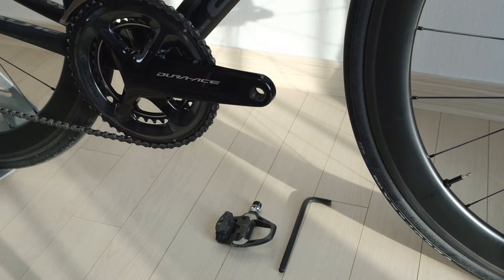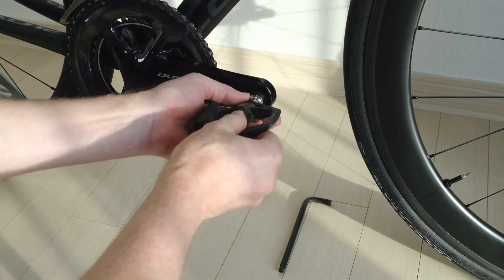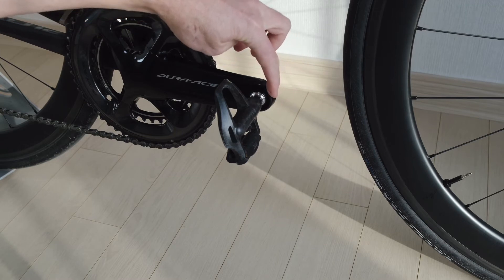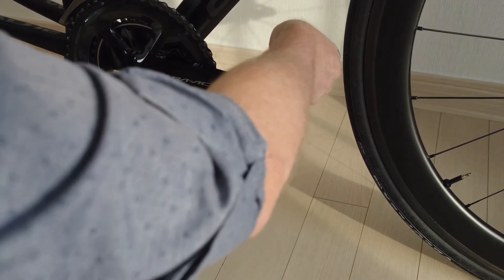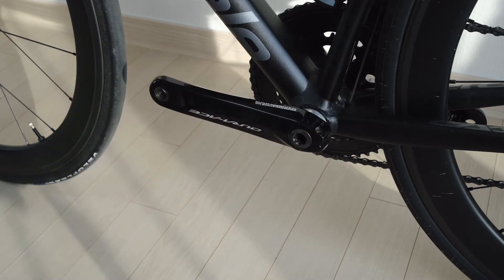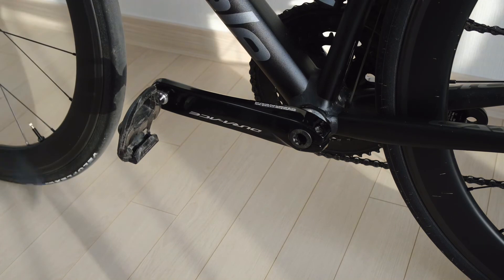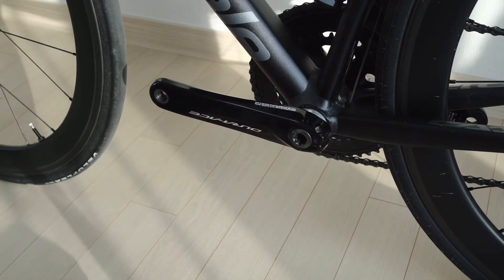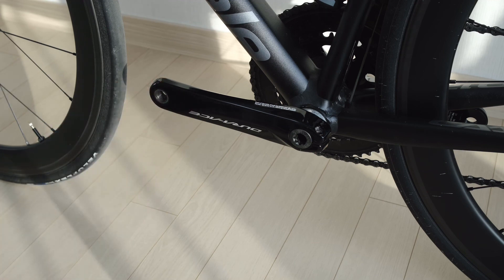Pedal Installation/Removal made easy!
I wanted to share how I always remember which direction pedals go when installing and removing them. Hope it helps!